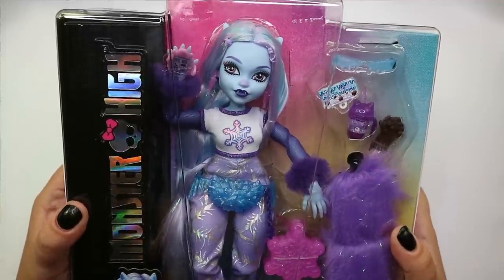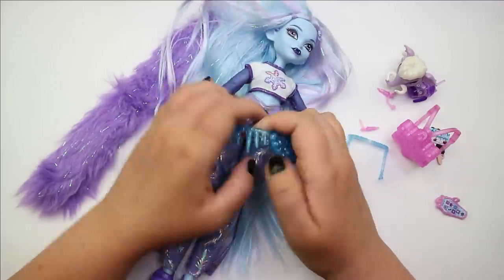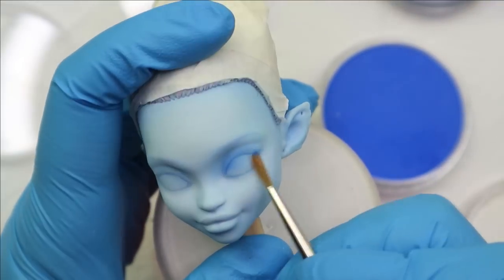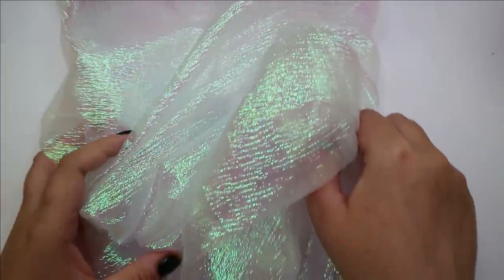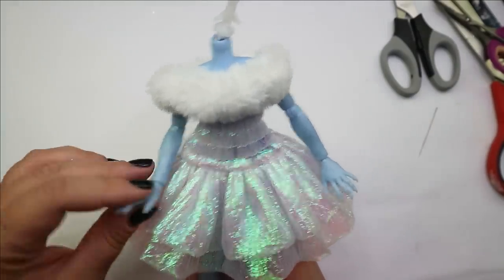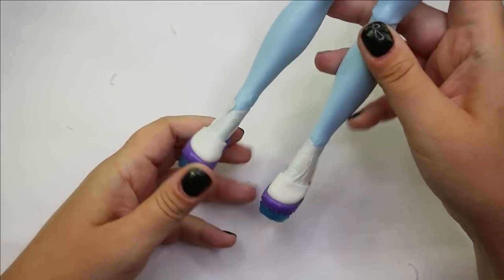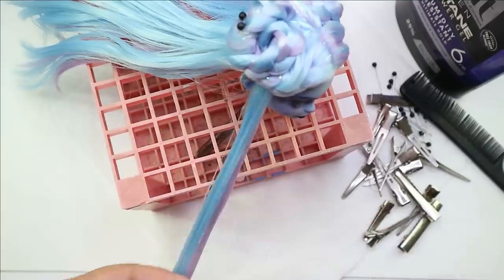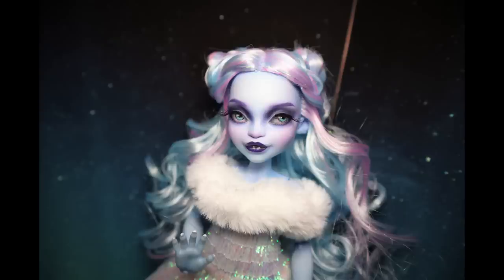I MADE A GORGEOUS YETI PRINCESS / NEW ABBEY BOMINABLE MONSTER HIGH DOLL REPAINT by Poppen Atelier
Today I will repaint a brand new gen3 Abbey Bominable Monster High doll and I will try to turn her into a real yeti princess.